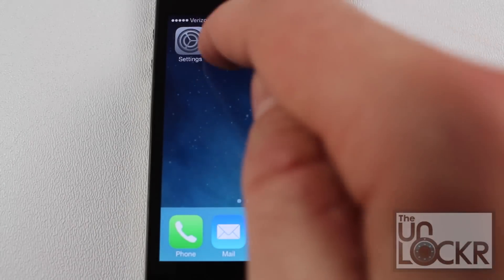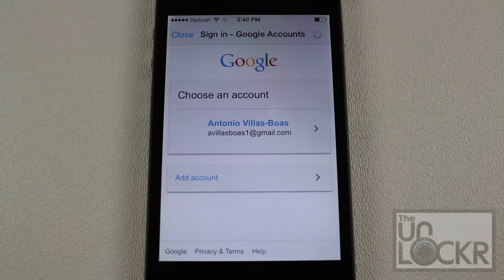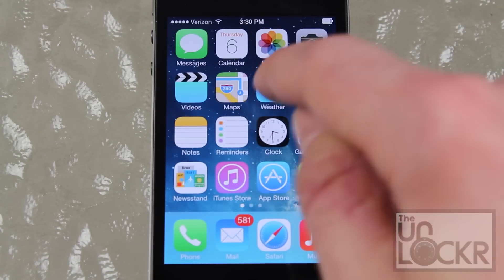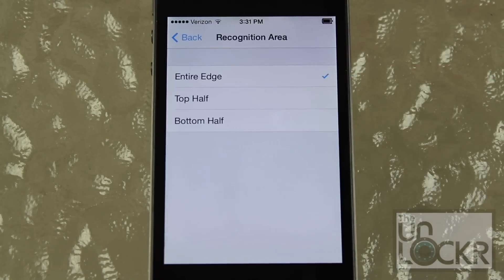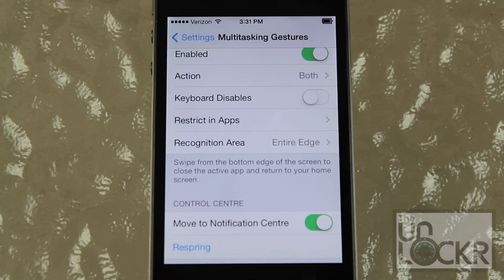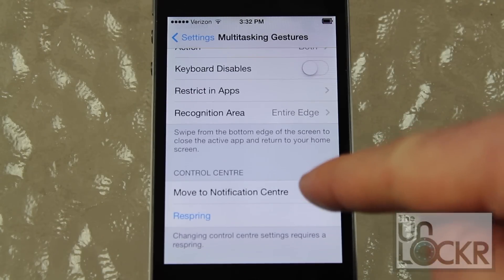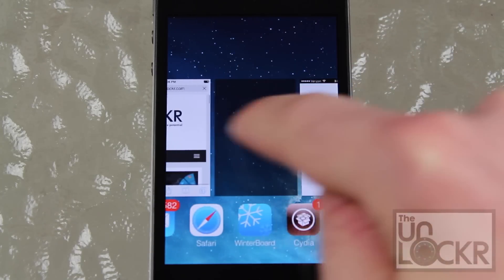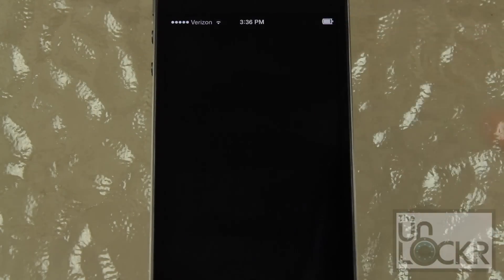How to Add Swiping Gestures to Switch Between Apps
If you like getting the most out of your tech, you